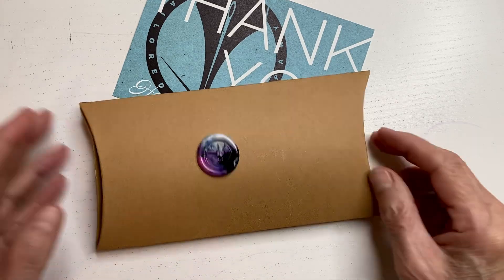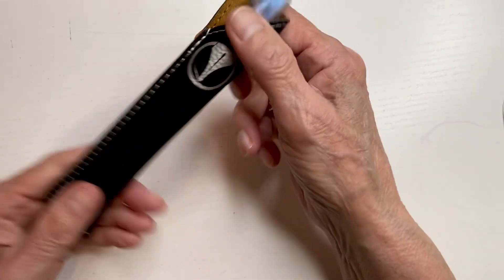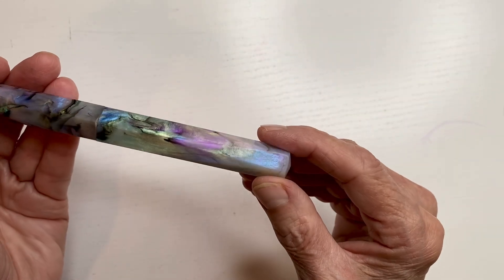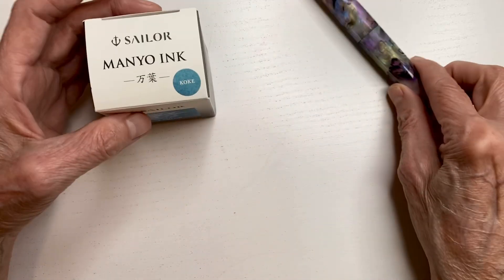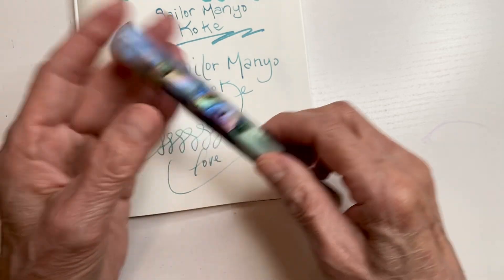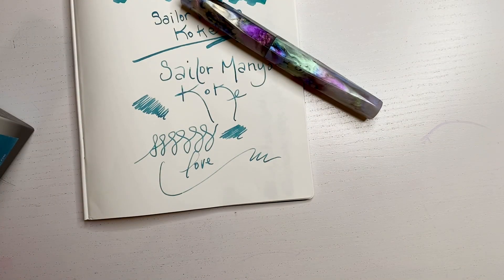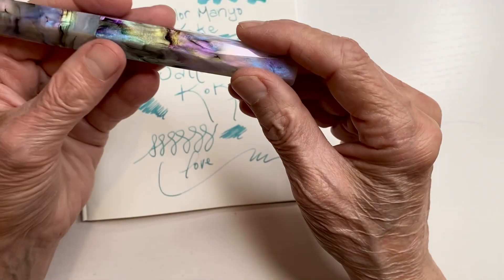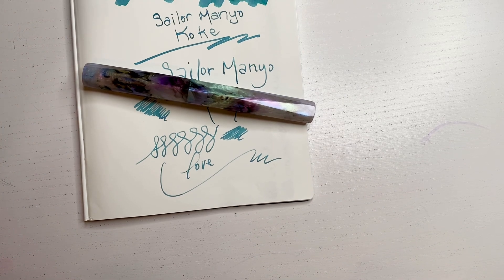NEW Pen Day!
Tailored pens, Tiffany Stain Glass fountain pen!

It’s stunning!